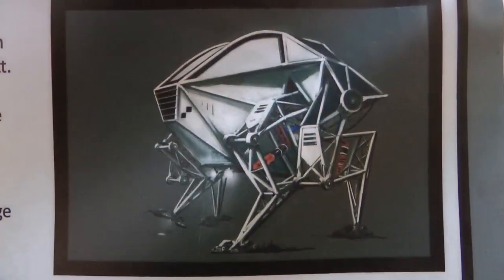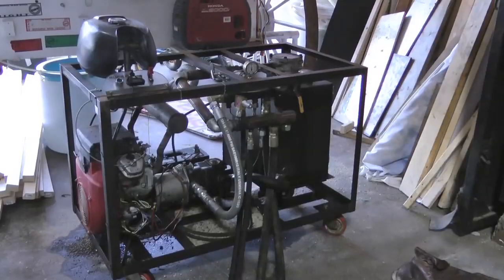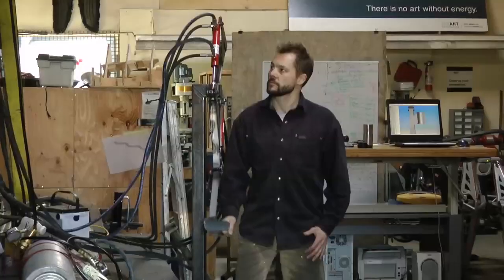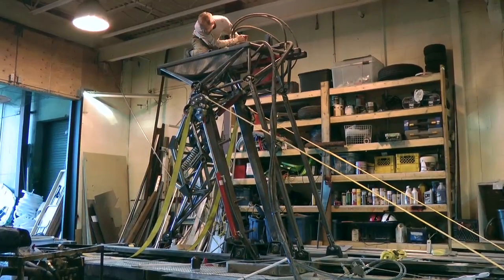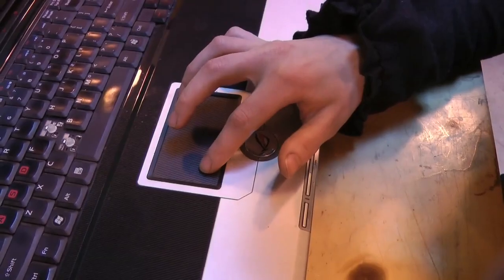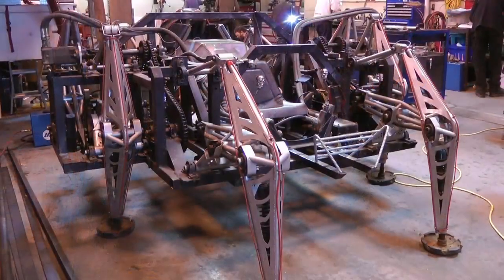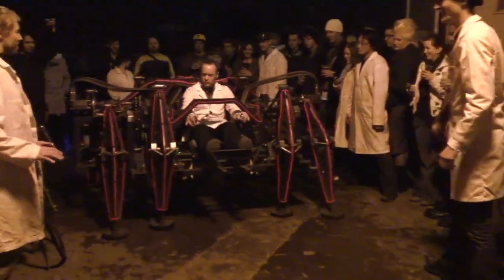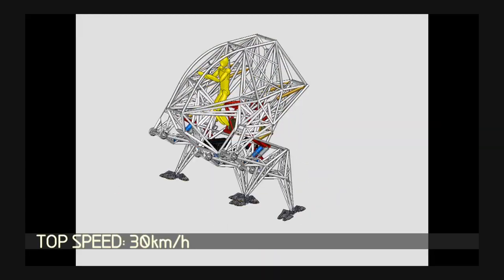Art on the Edge Trailer. Mechanical Art / Prosthesis; Project Alpha.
EatArt is creating a 5 meter walking machine under the guidance of Jonathan Tippet.  Located in Vancouver BC.